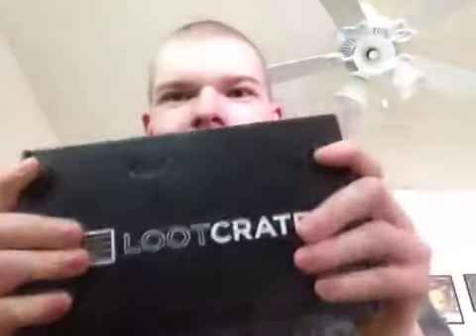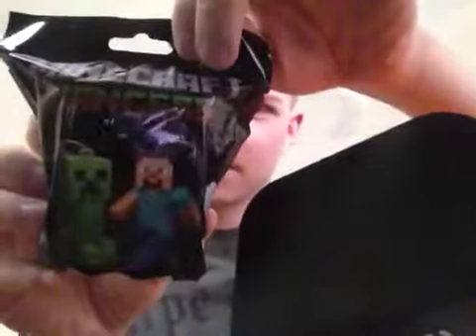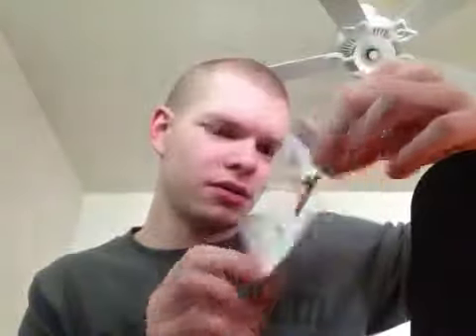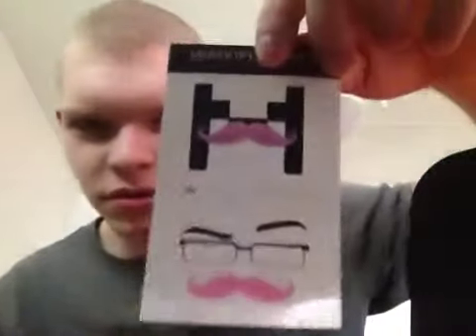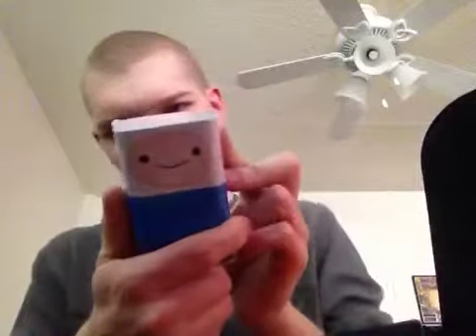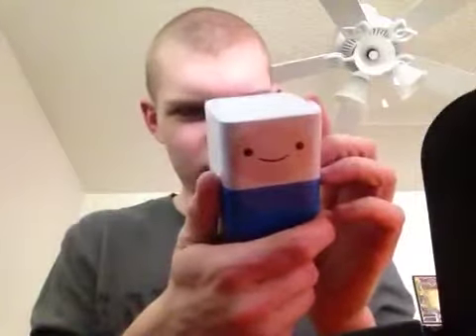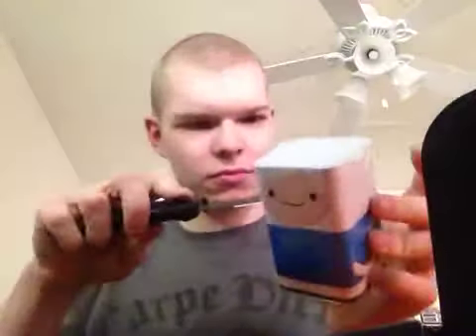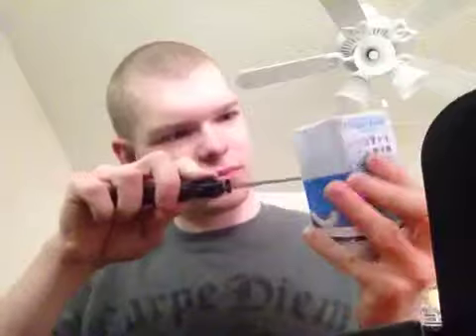May 2014 @Lootcrate! Theme: Adventure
This months Lootcrate theme is adventure with not only a shirt but some cool zelda, minecraft and adventuretime related stuff!